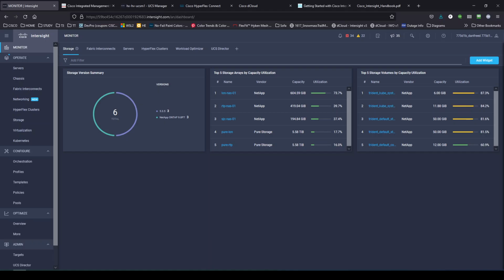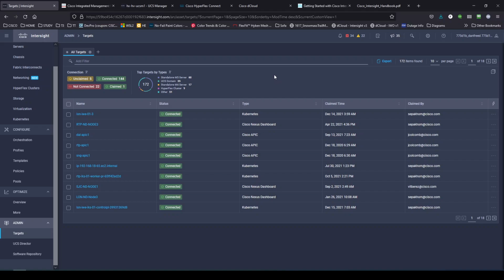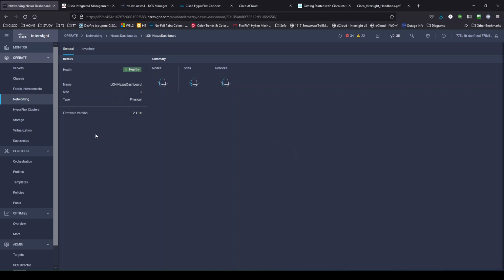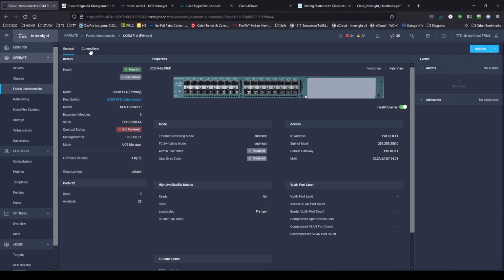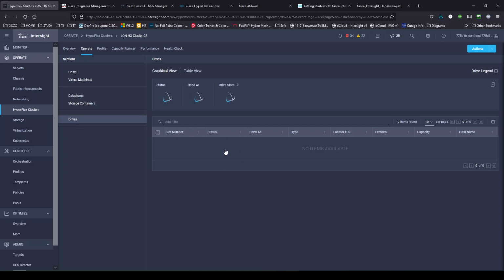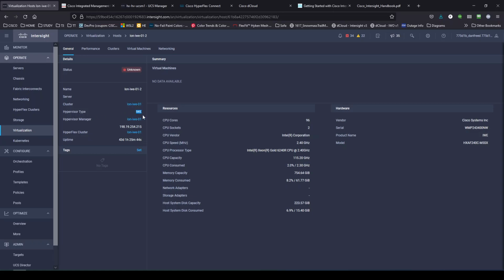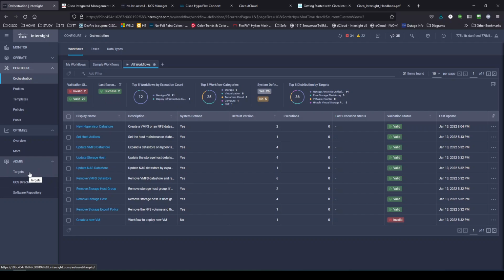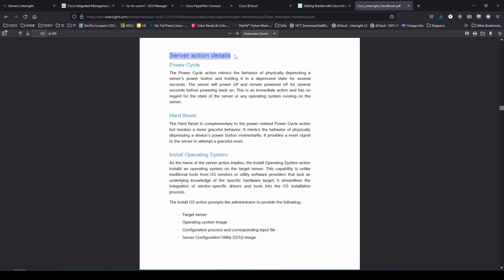Intersight UI Demonstration